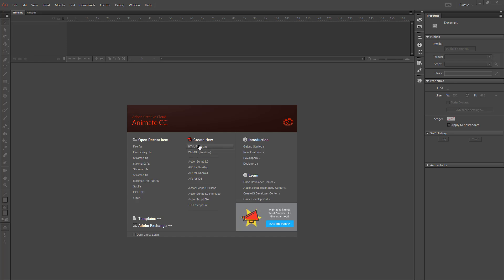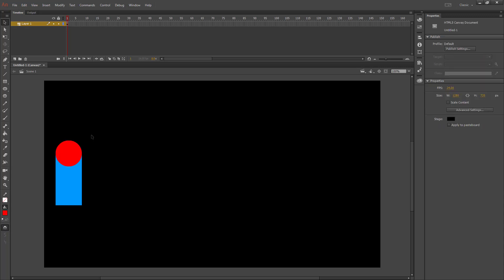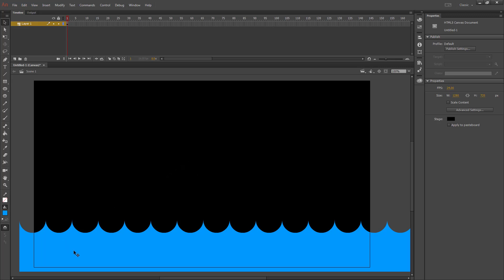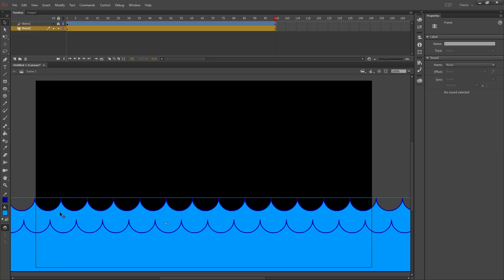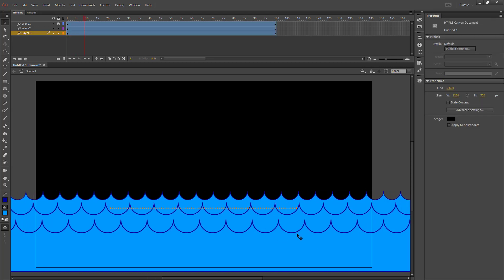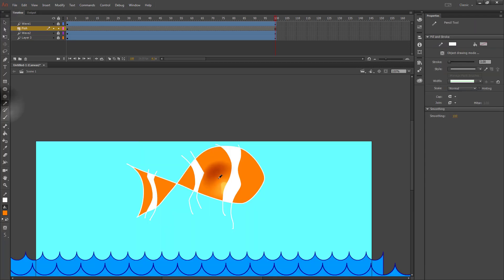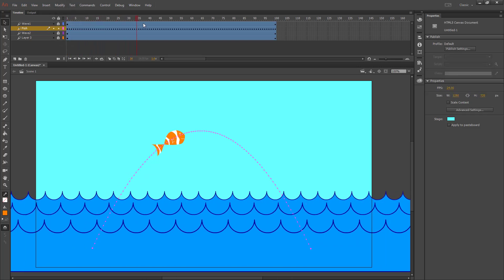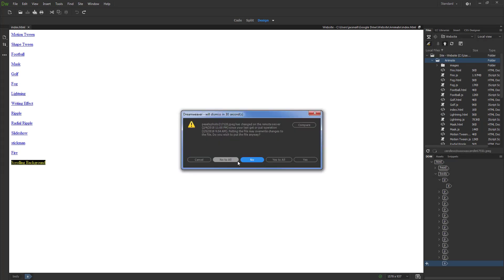Adobe Animate: Scrolling Background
In this video, we will create a scrolling background, also known as a parallax background. After using size and speed to create our scrolling background, we will create a fish to jump between the waves.